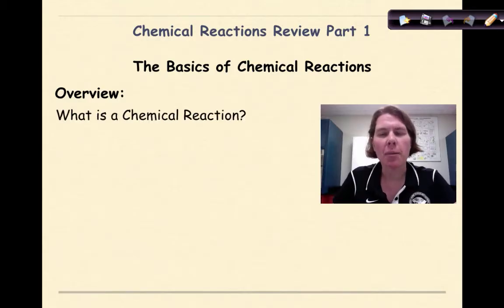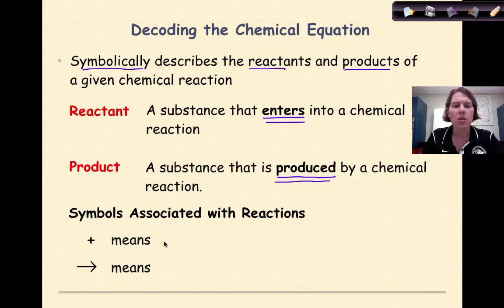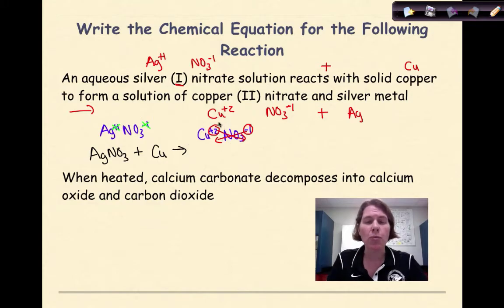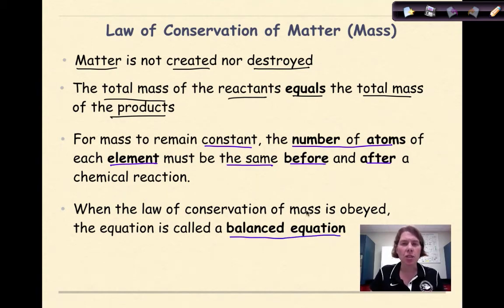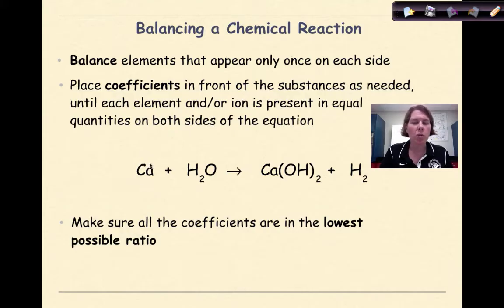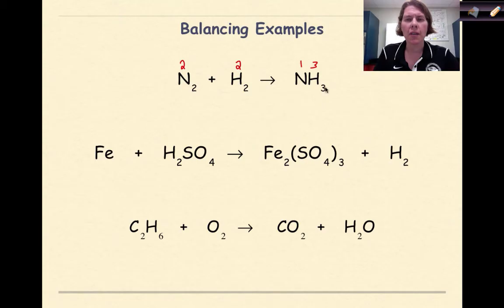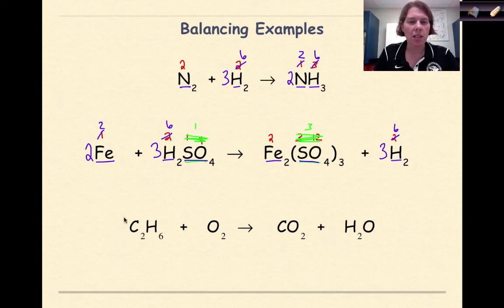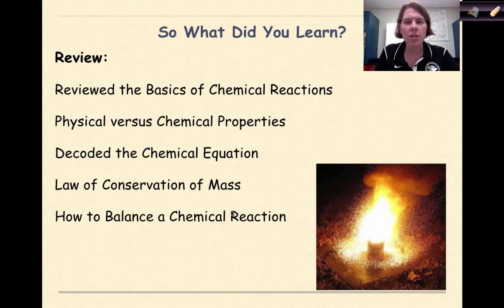Regents Chemistry Chemical Reactions Review Part 1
This session reviews the basics of writing chemical equations. Topics include defining a chemical reaction, differentiating between physical and chemical properties, the parts of a chemical equation, the Law of Conservation of Mass and finally a brief overview of how to balance chemical equations.